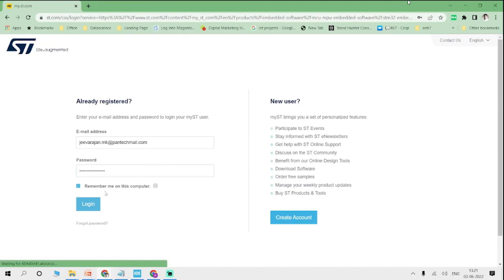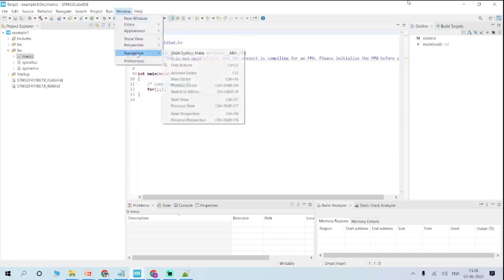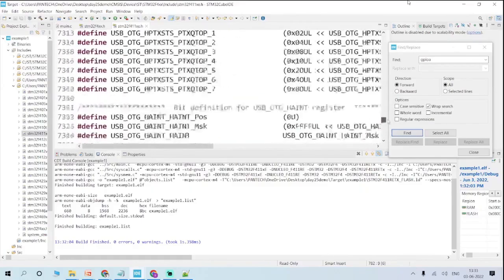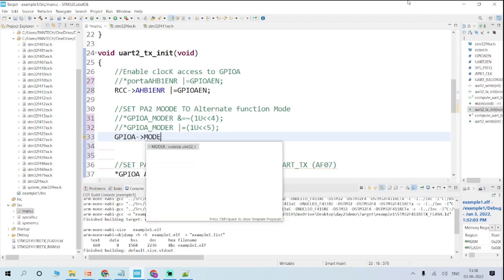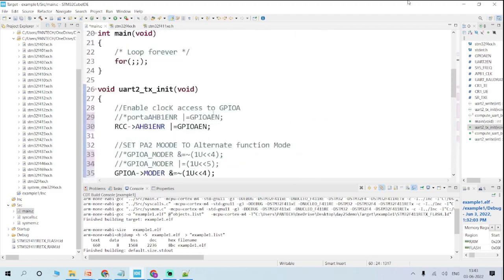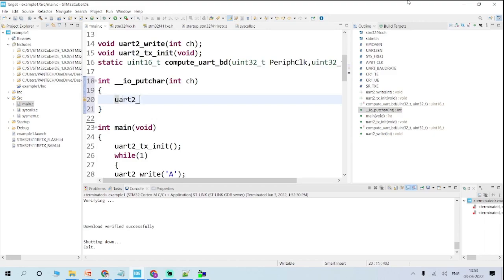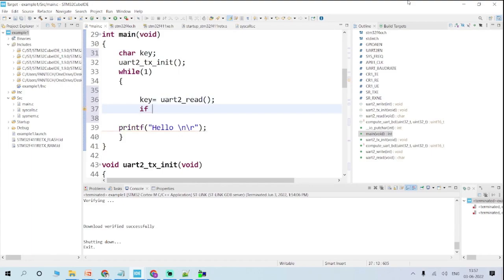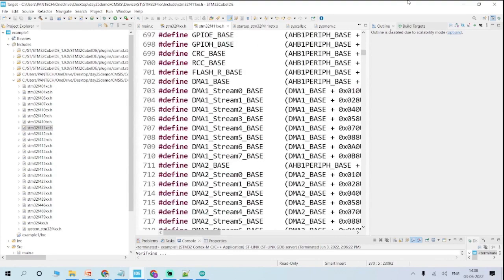UART Programming in C (Using ST Header File) | STM32 Serial Communication Tutorial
In this video, we dive into UART (Universal Asynchronous Receiver/Transmitter) programming using ST-provided header files, making your code more structured and portable across STM32 projects.

💡 What you'll learn:

How to use STM32 Standard Peripheral Library header files for UART

Initializing UART peripheral using register definitions

Writing UART transmit and receive functions

Advantages of using header files in embedded C

Hands-on demonstration on STM32 (e.g., STM32F4 series)

If you're working with STM32 microcontrollers and want to step into cleaner and modular C programming, this tutorial is ideal for you.